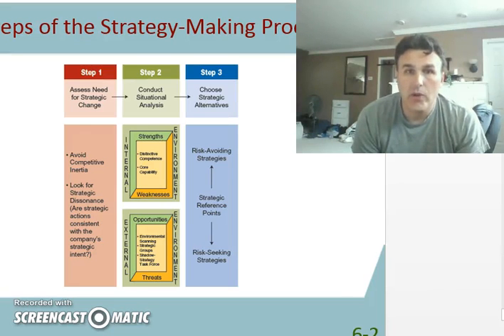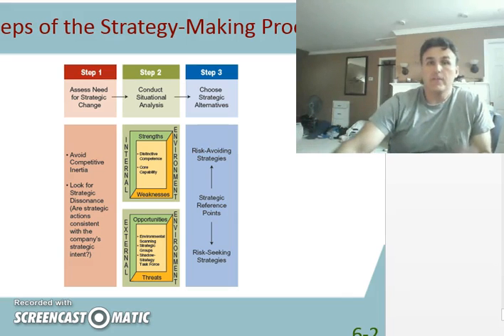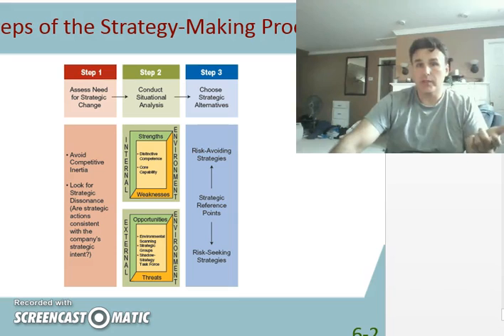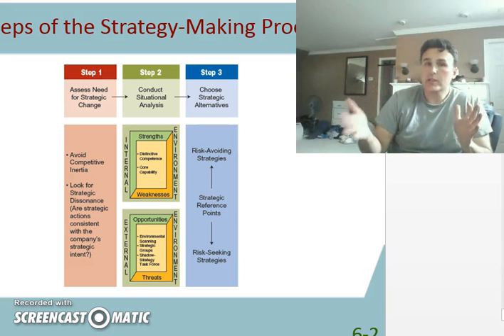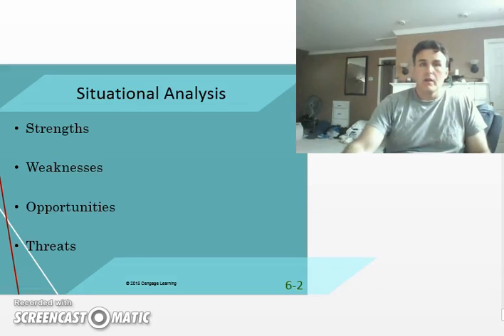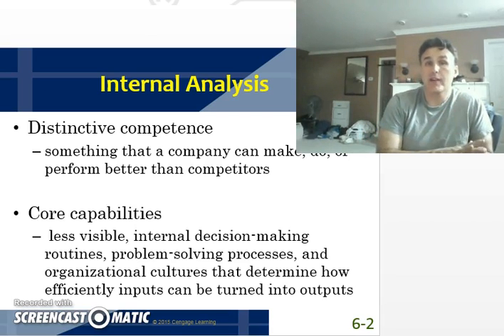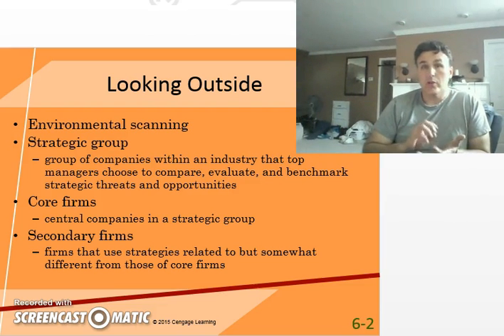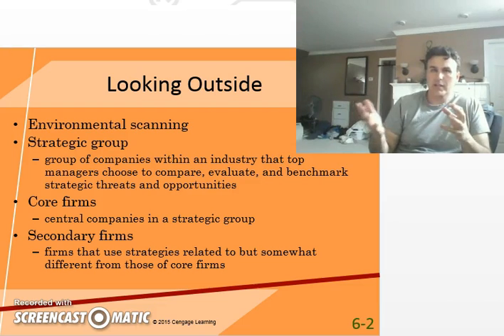C6 P2 SWOT